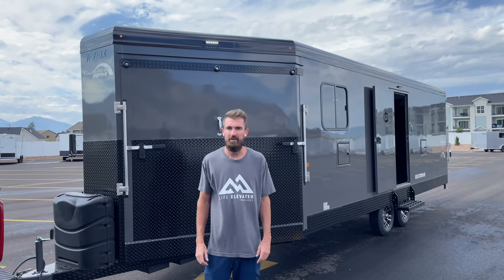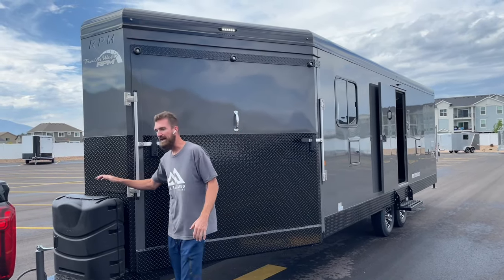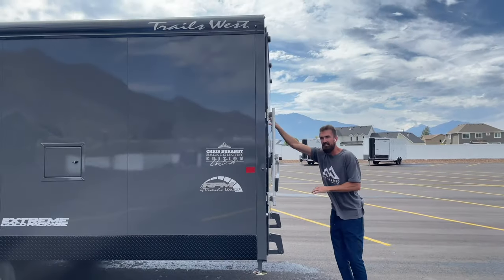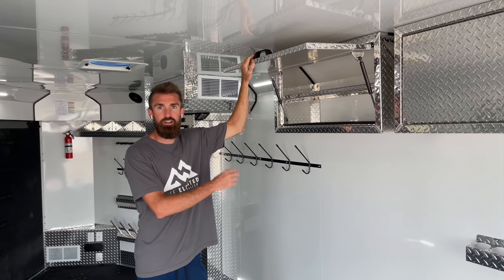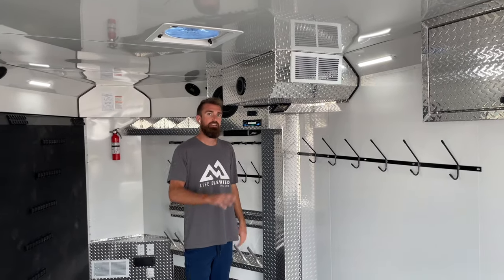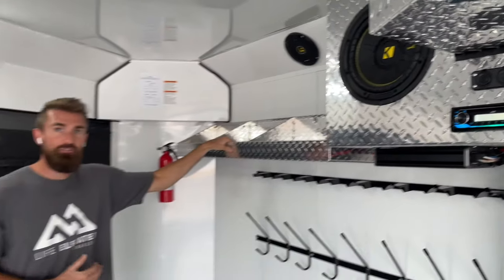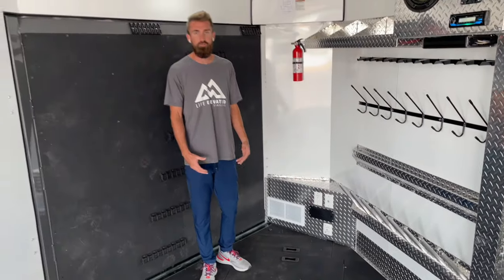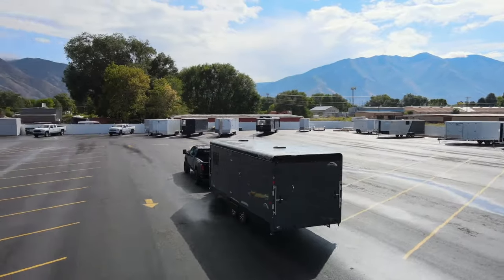FIRST 2022 RPM Burandt. New Features and Style!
A quick look at the new features and an in-depth look at why the Burandt is the best more purpose built snowmobile trailer out there.
New Features
-Paint Matched Nose Cone with Backlit RPM Logo
-Kill switch (kills everything except the furnace and load lights)
-New Backpack charging and storage station.
-6000 Pound Axles